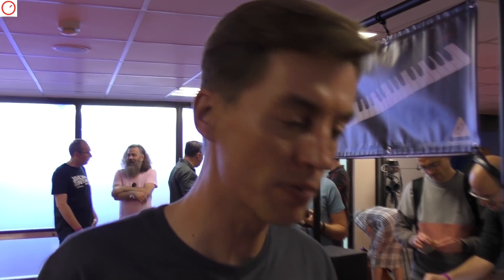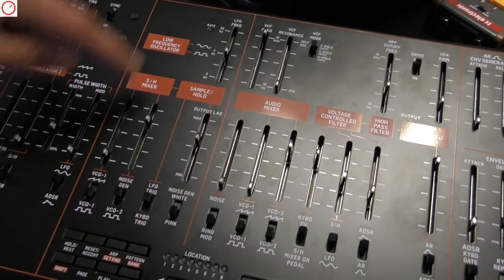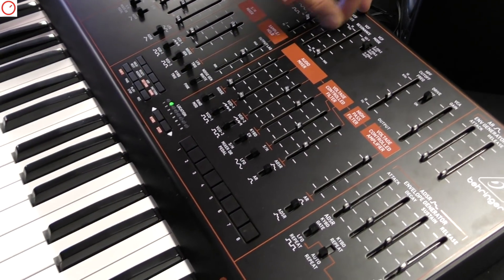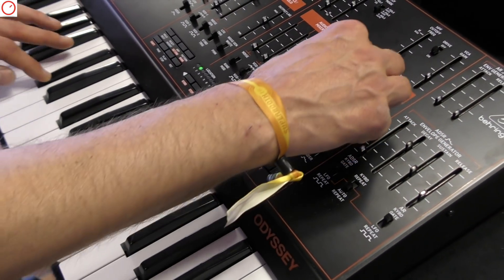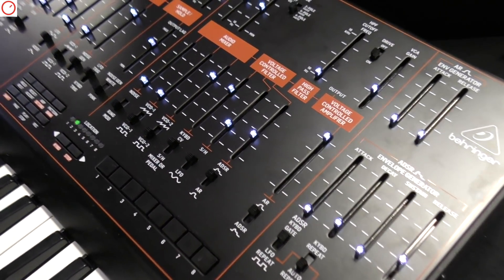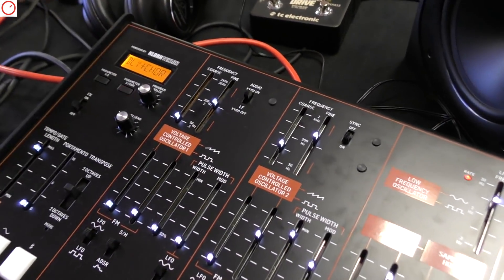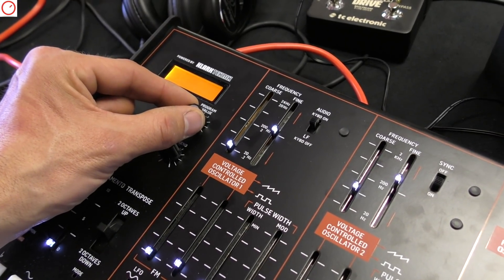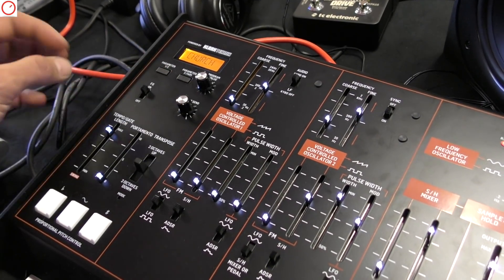Superbooth 2018: Behringer Odyssey Synthesizer Prototype First Look & Sounds | SYNTH ANATOMY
Behringer presented today on Superbooth 2018 the Odyssey Synthesizer, a replica & further development of the original ARP Odyssey. It features now a arp/step sequencer and several digital effects. Here  a first look and sound demo of it.